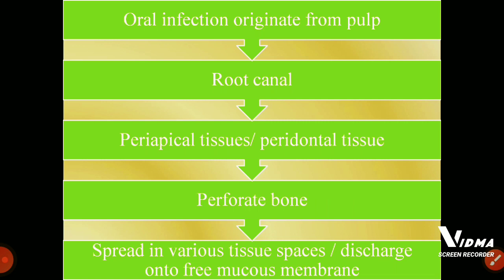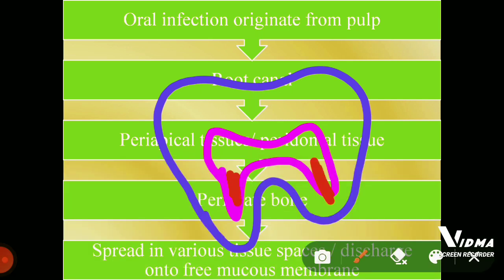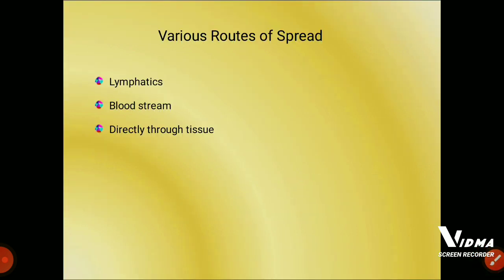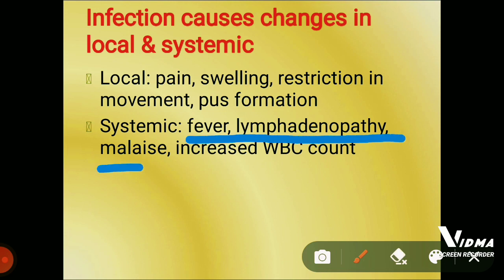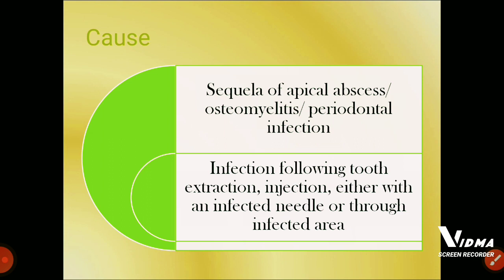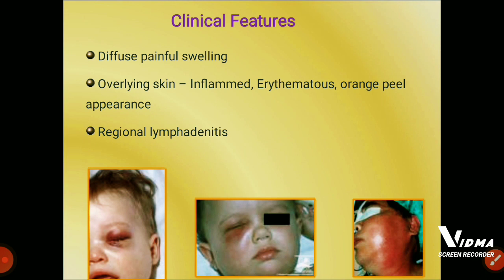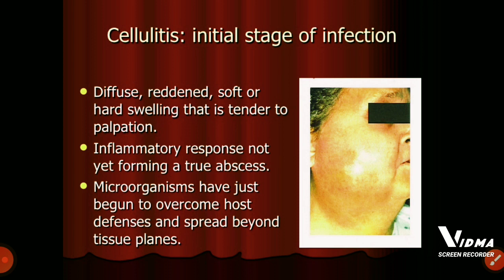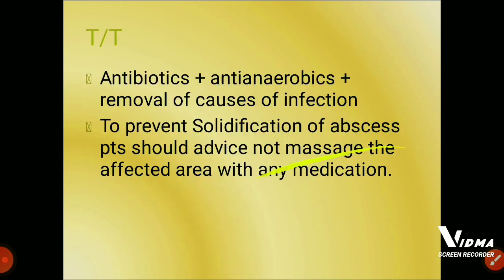spread of oral infection